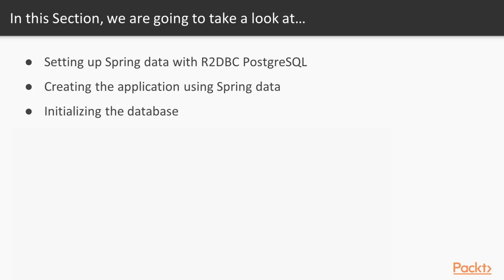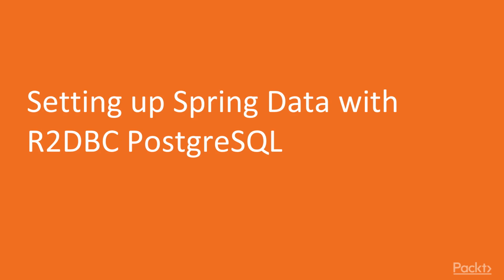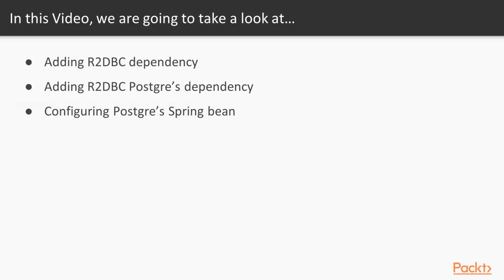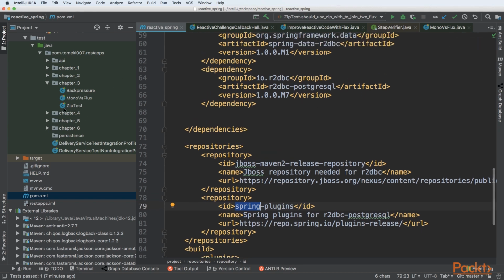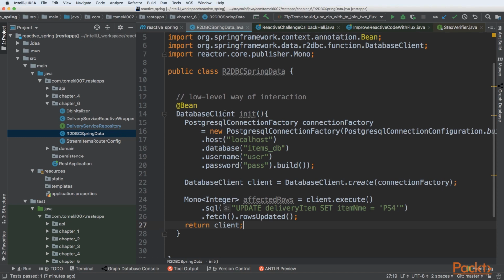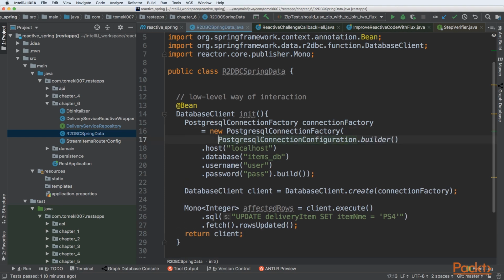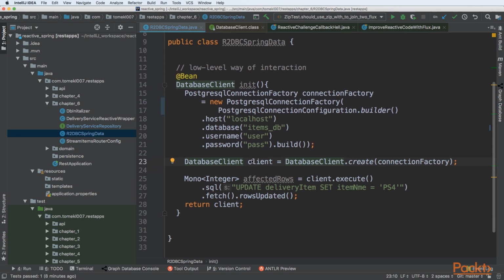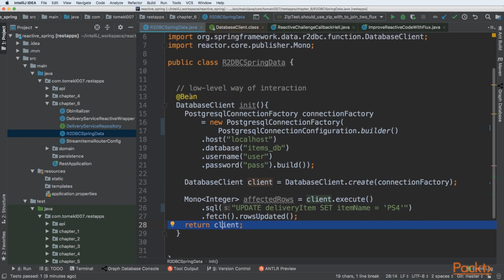Hands-On Reactive Programe with Spring 5.0: R2DBC PostgreSQL|packtpub.com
This video tutorial has been taken from Hands-On Reactive Programming with Spring 5.0. You can learn more and buy the full video course